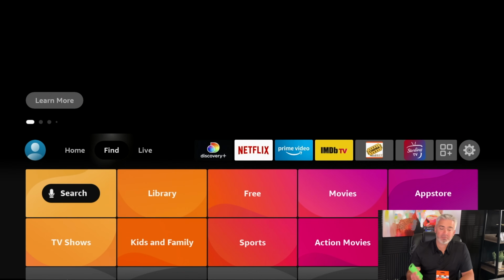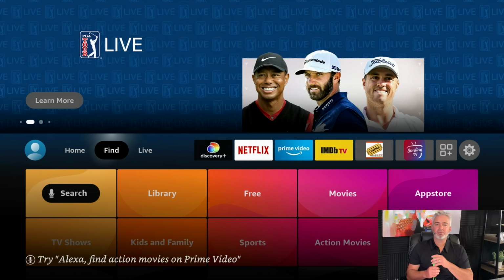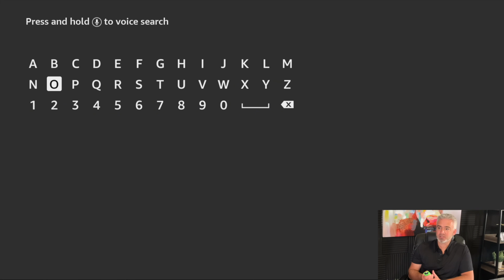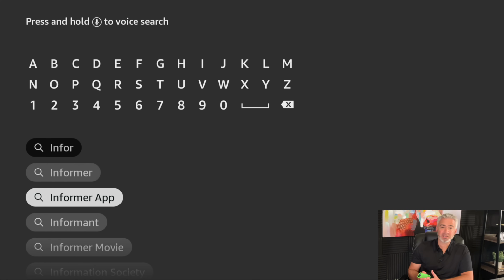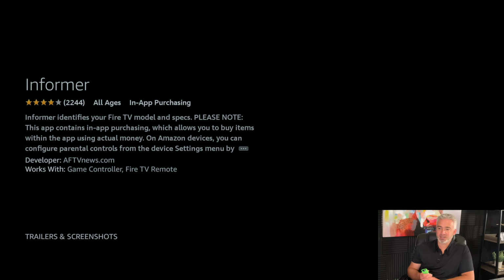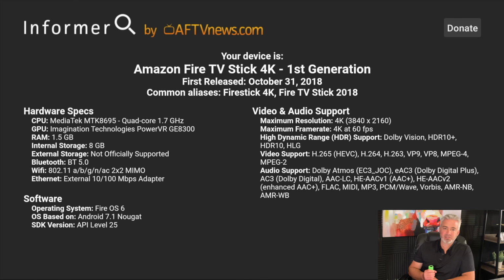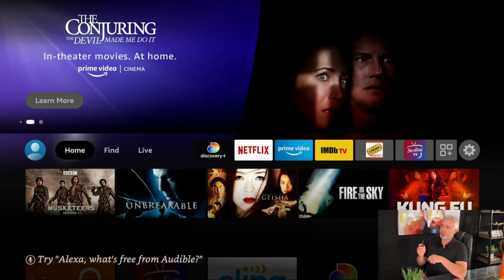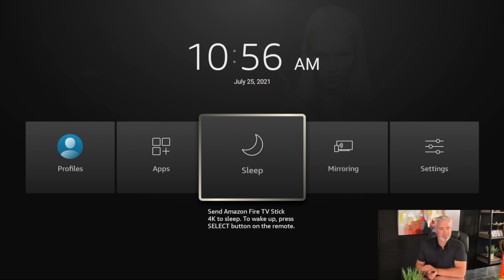MUST SEE FIRESTICK VIDEO - TIPS & TRICKS PLUS HUGE ANNOUNCEMENT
We hope you enjoyed this video. If you have anything we shared in the video, it can be found here:

Amazon Firestick 4k special price
Firestick Remote Cover